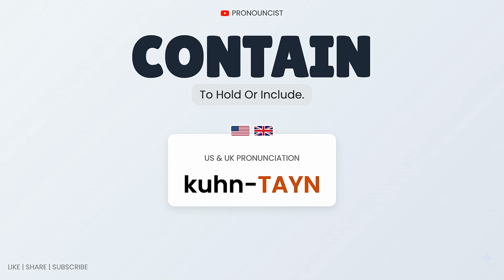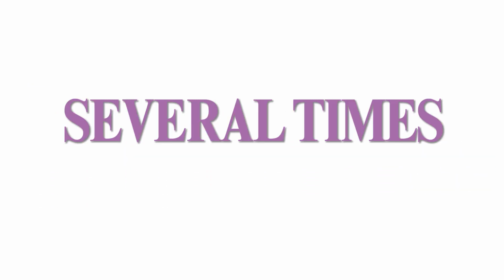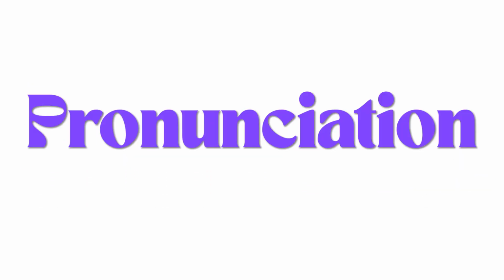How to pronounce CONTAIN in British & American accent || Learn with syllables 🇺🇸🇬🇧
Learn how to pronounce "CONTAIN" correctly in English 🇺🇸🇬🇧.

In this video, we break down the pronunciation step by step so you can clearly understand how to say CONTAIN in both American and British accents.